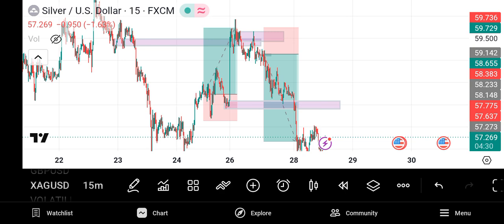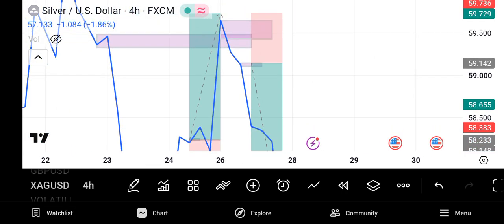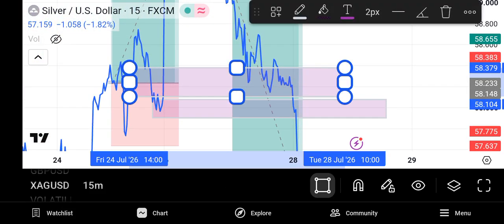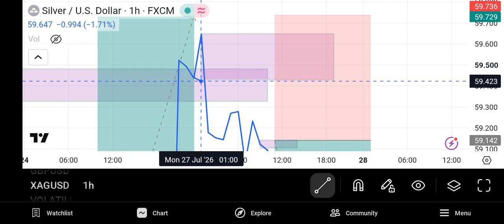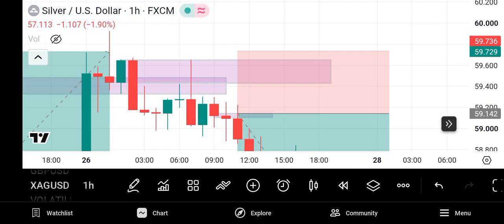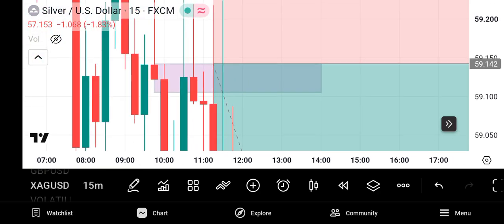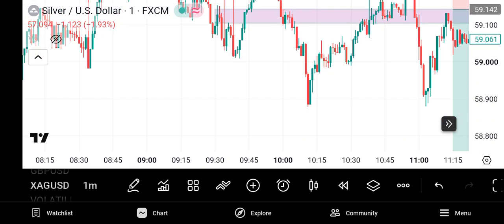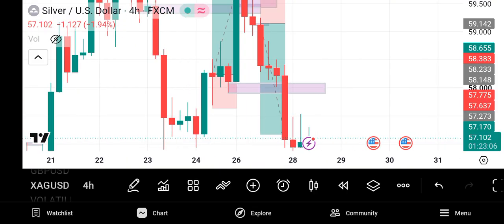The REAL Reason I Took This Sell Trade... Most Traders Miss This! 📉🔥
Ever wondered why experienced Forex traders enter a sell position while everyone else is buying? In this YouTube Short, I explain exactly why I decided to sell from this angle and the price action that confirmed my trade.
If you're learning Forex, this lesson will help you improve your chart analysis, trade entries, and overall trading confidence.
💹 Follow for daily Forex trading tips, price action breakdowns, and trading psychology.